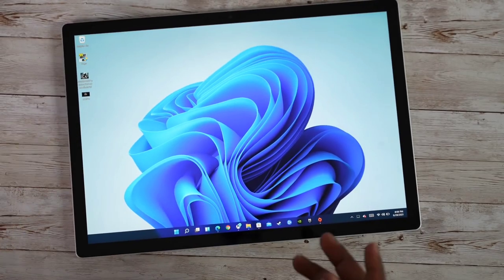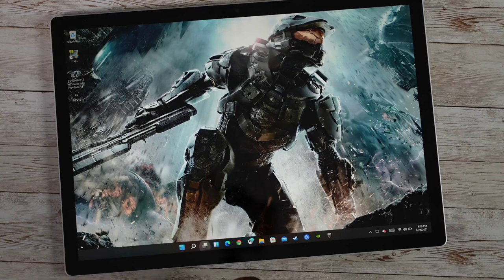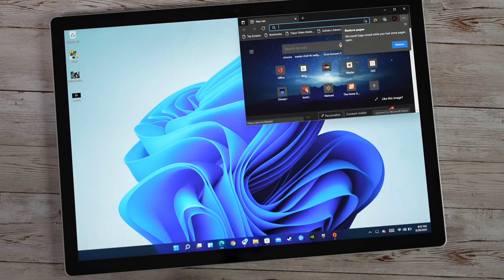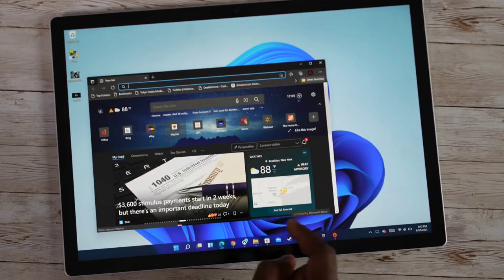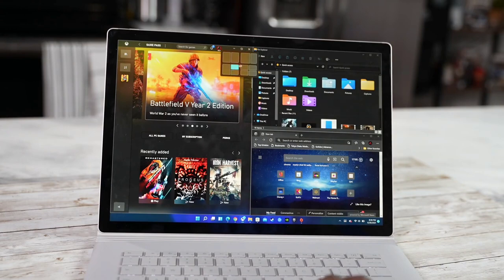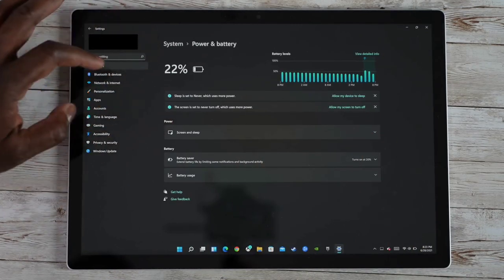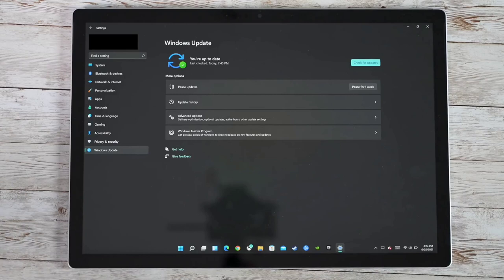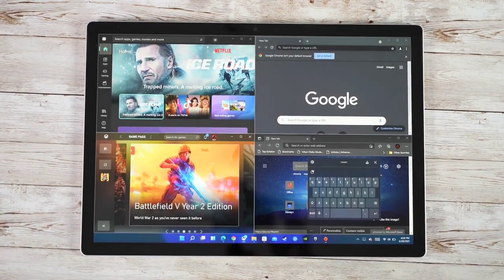Windows 11 on Touchscreen Laptops - First Look...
Windows 11 Beta is now available for Windows Insiders, time to take a look at how it functions on a touch screen device, like the Surface Book 3.

Portions of footage found in this video are not original content produced by gadgetnotebook. Portions of stock footage of products were gathered from multiple sources including, manufacturers, fellow creators, and various other sources.

Gadgetnotebook is a participant in the Amazon Services LLC Associates Program, an affiliate advertising program designed to provide a means for sites to earn advertising fees by advertising and linking to Amazon.com. As an Amazon Associate, I earn from qualifying purchases.